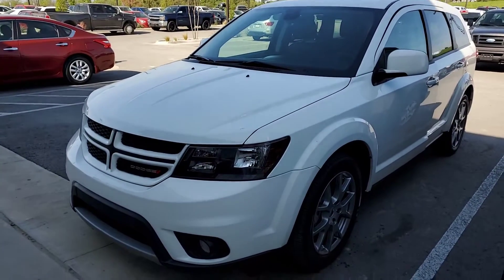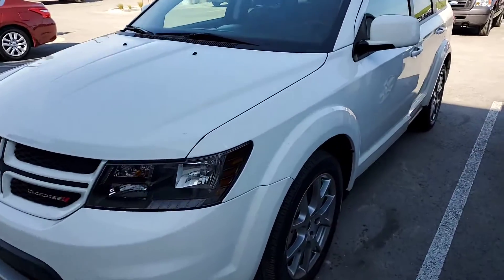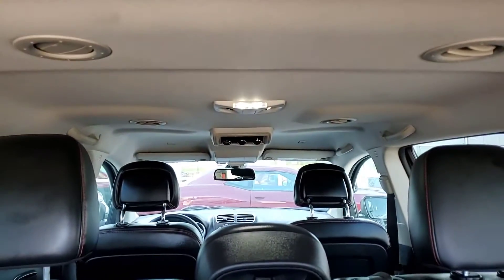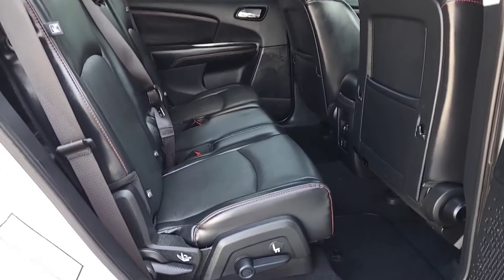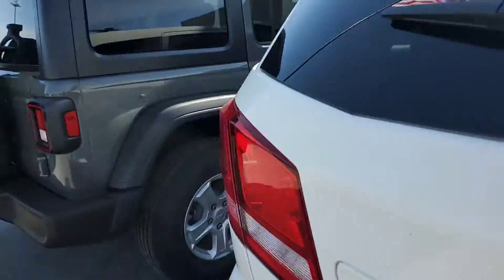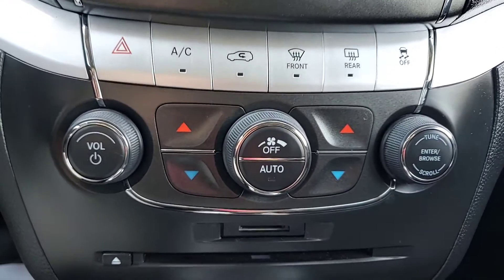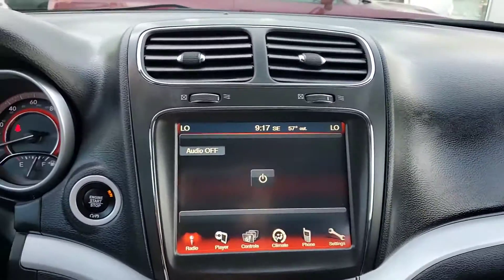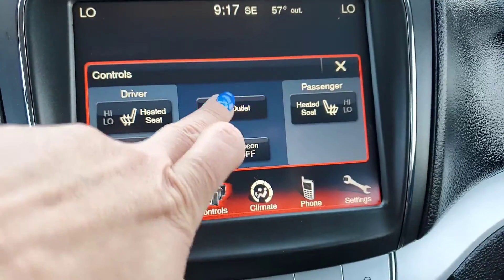2019 Dodge Journey GT for Allen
D60954